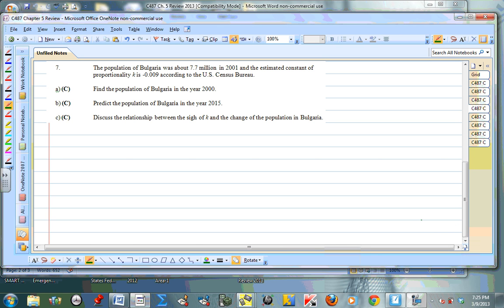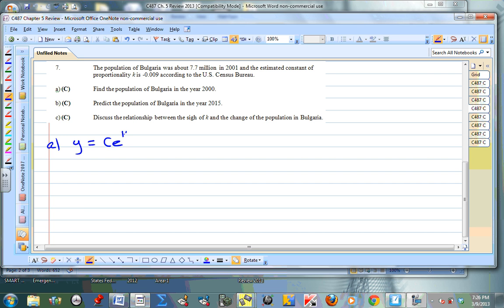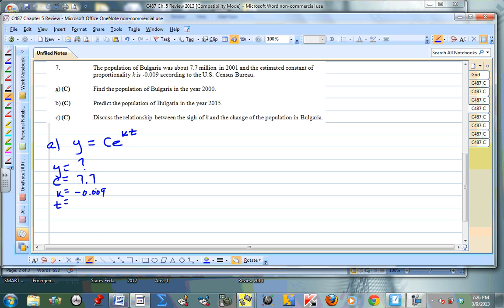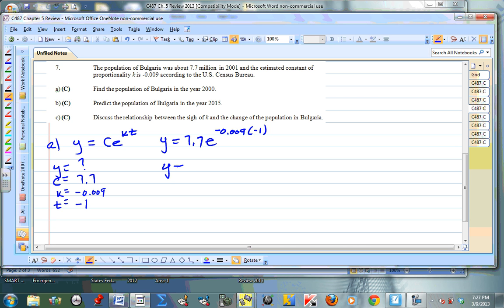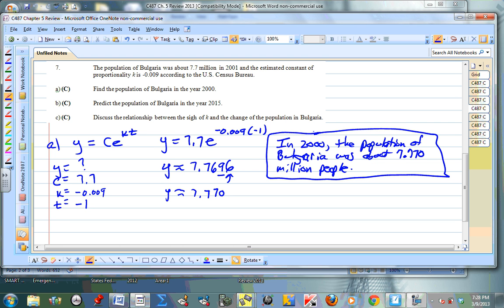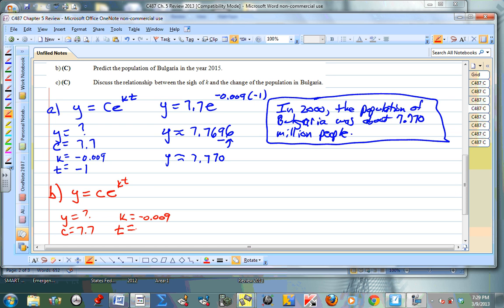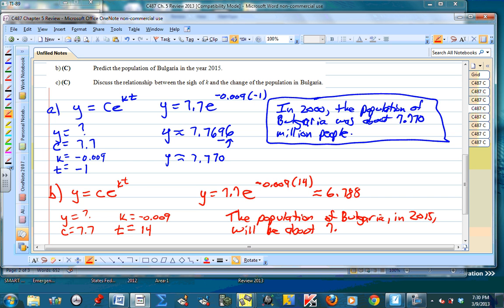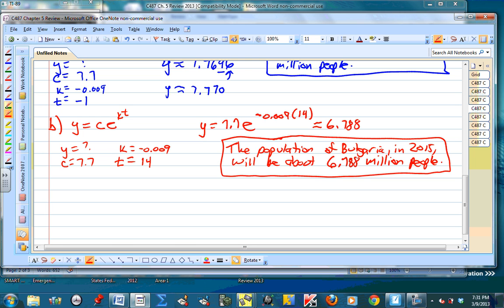C487 Ch5 Review 7